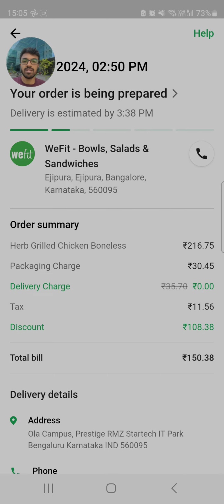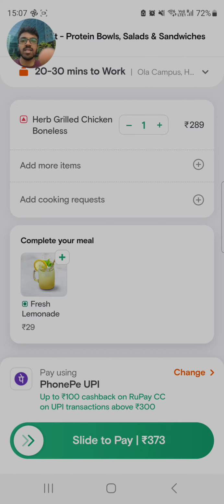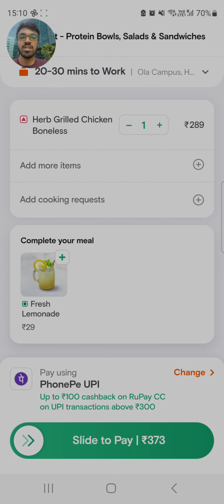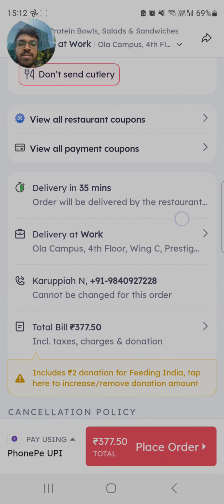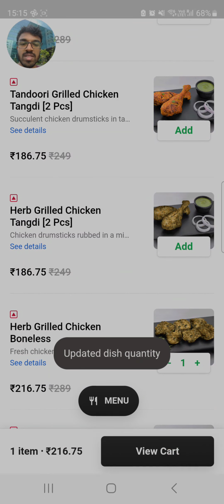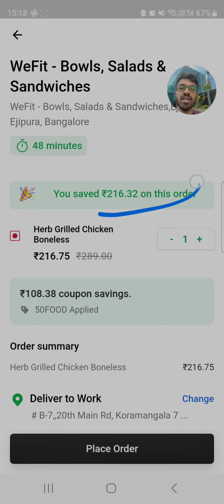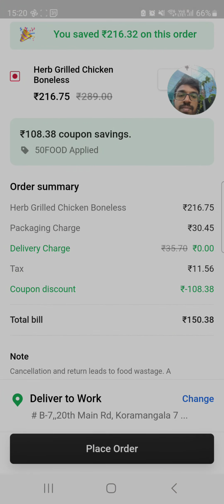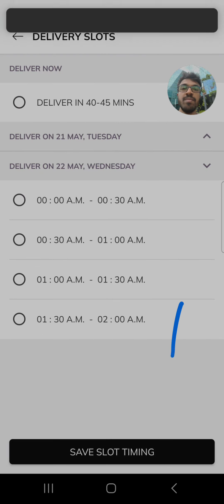Ordering EatClub (@eatclub.official) WeFit Food on Other Apps - Ola ONDC, Swiggy, Zomato